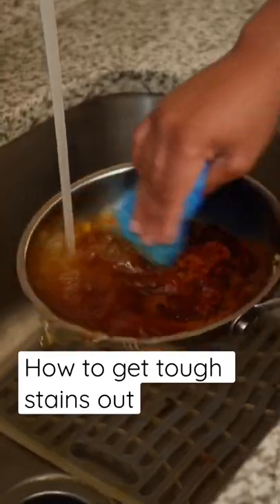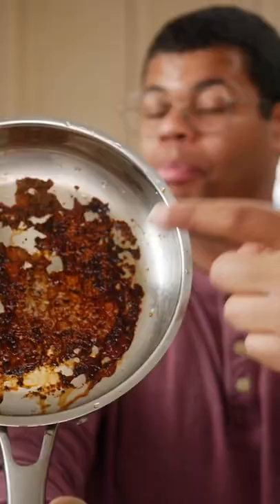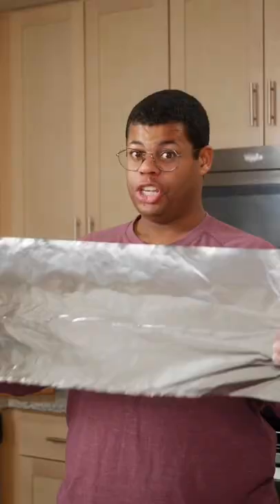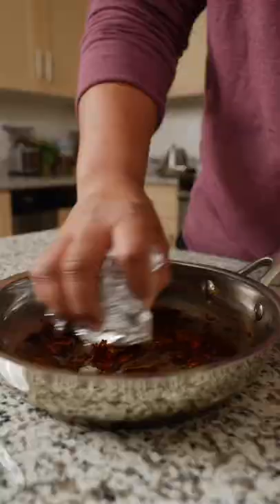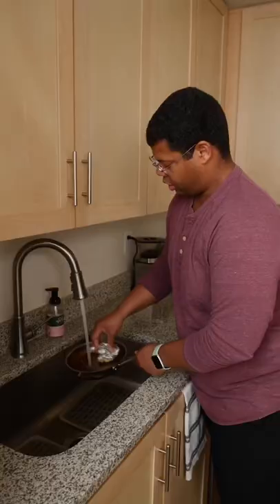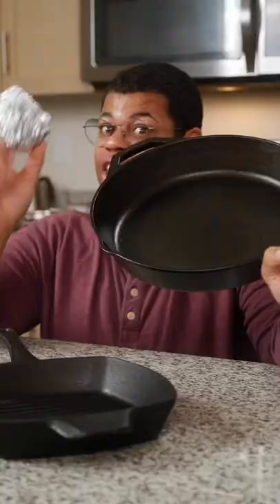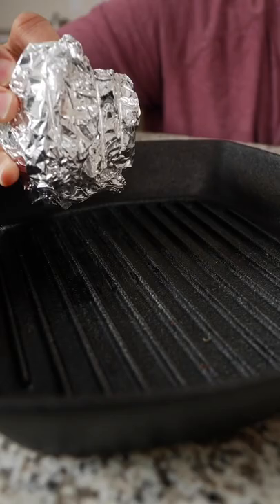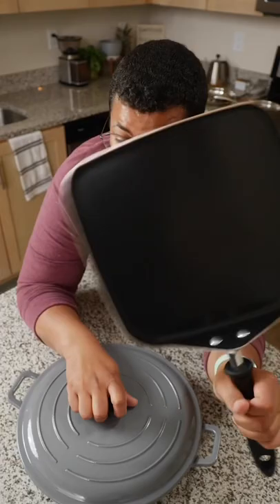How to get tough stains off pans